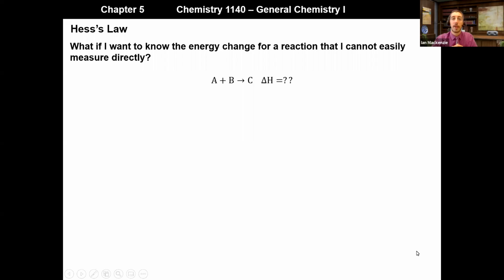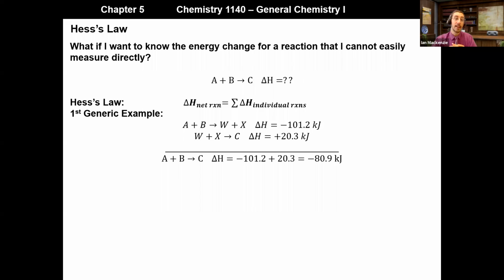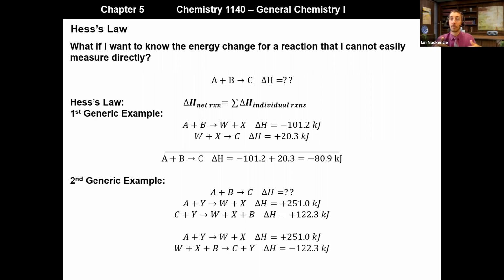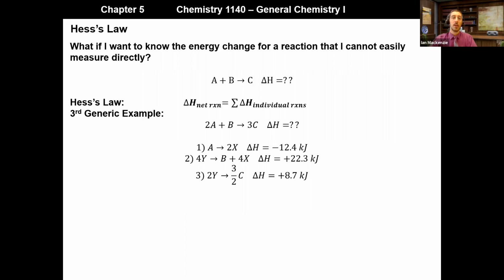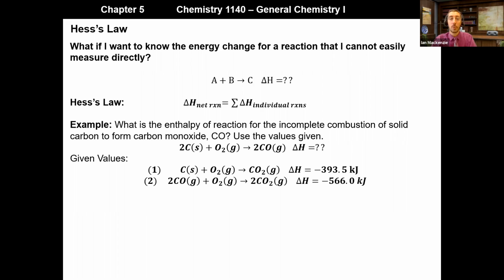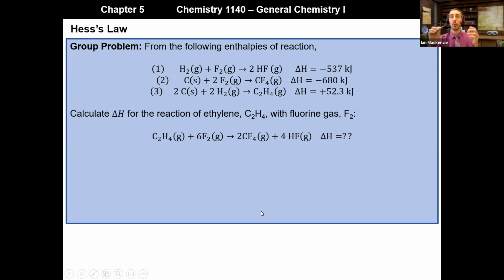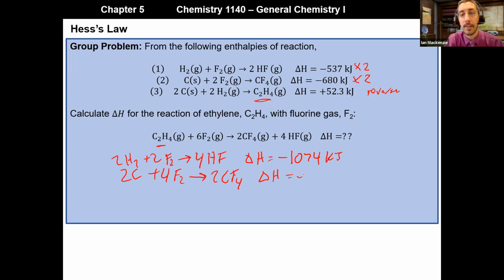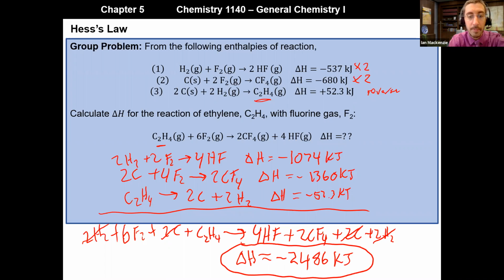CHEM 1140 Chapter 5 Hess's Law